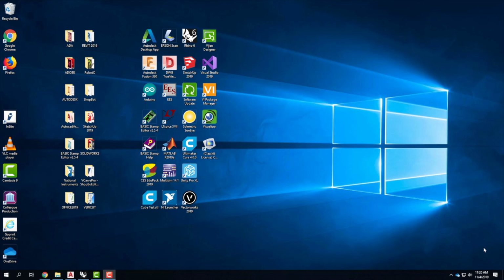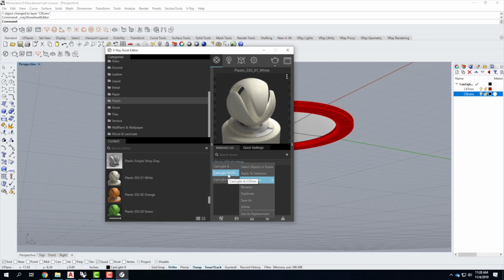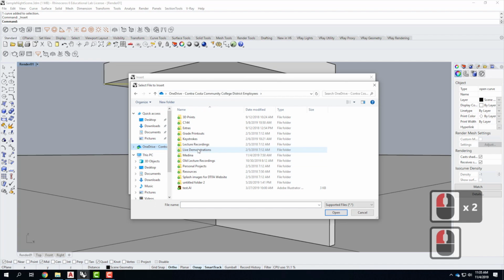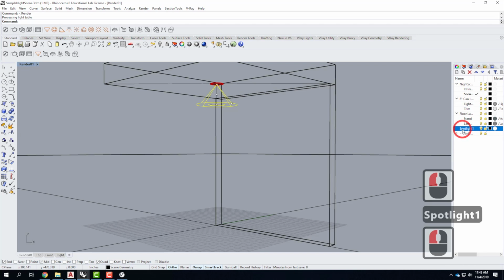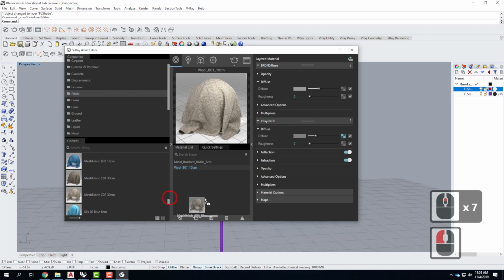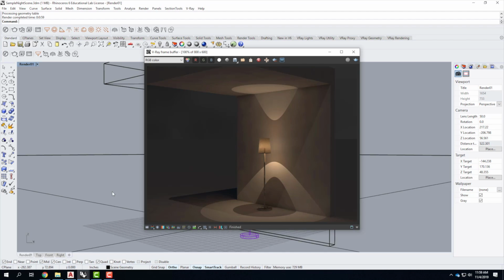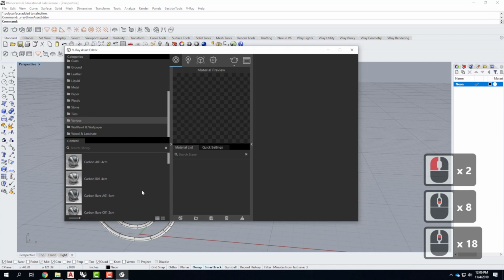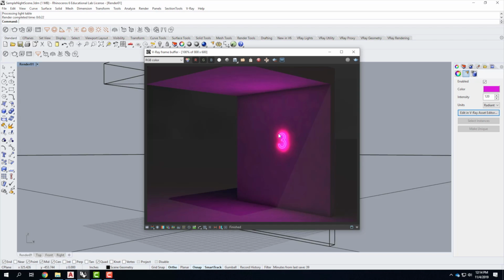Lecture 220 - Introduction to Lighting (Virtual)